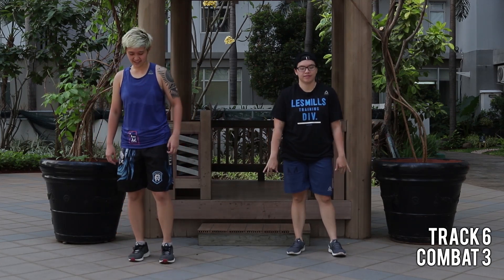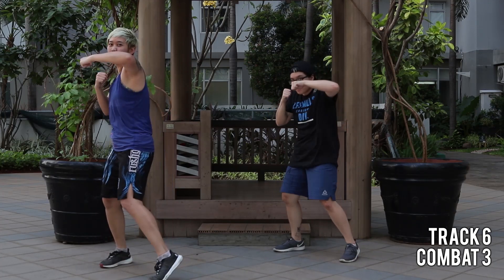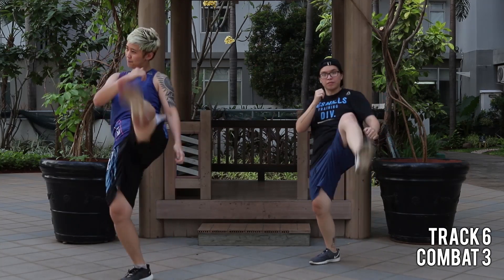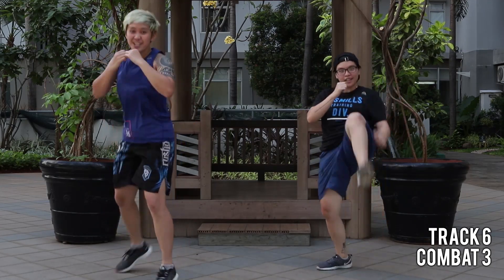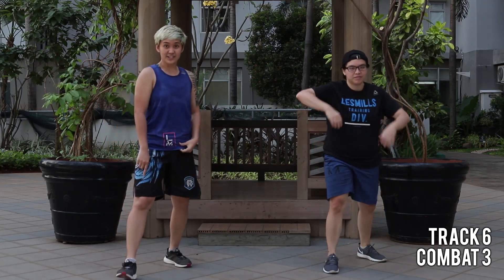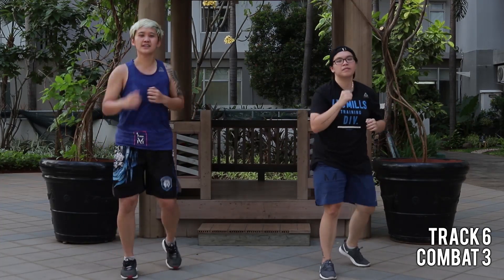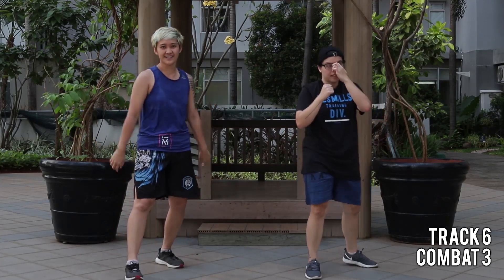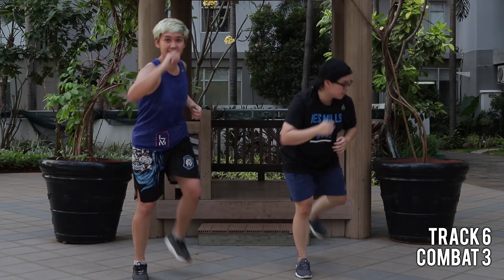SugarFIGHT Series #1 Track 6 | Combat Inspired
Original Choreography by SugarBABI

🎧 Song: Jacob Tillberg - Soldier On Acid